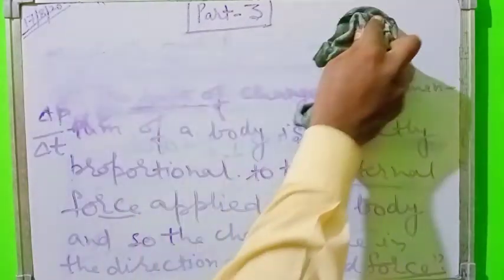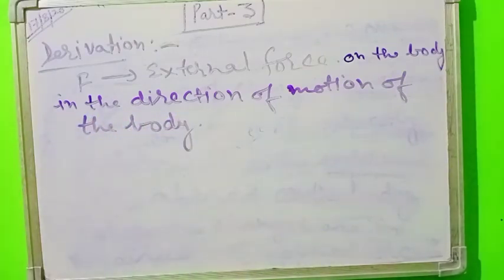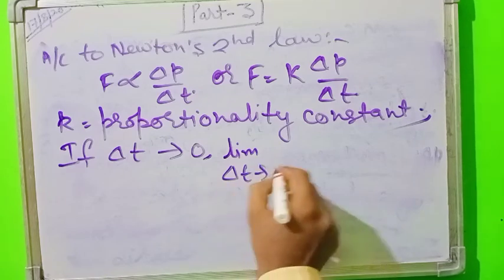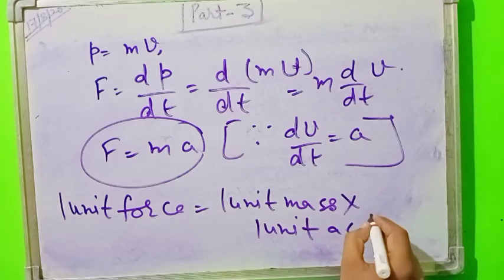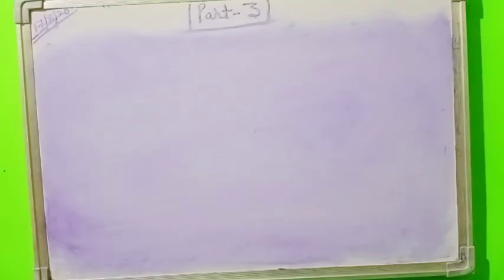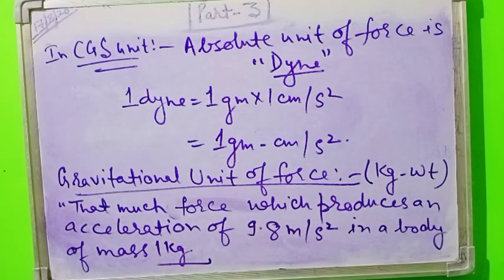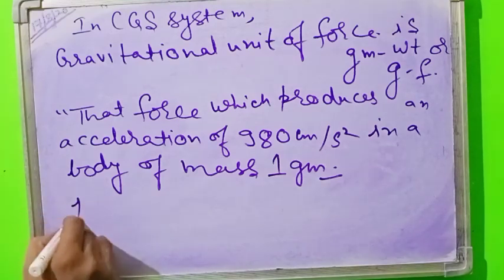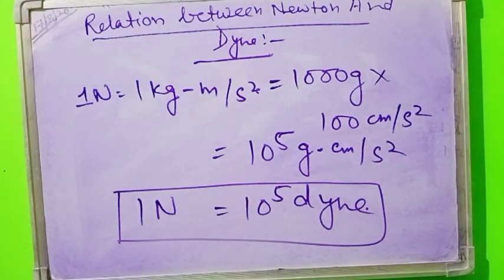Class XI Physics Chapter 5 Laws Of Motion Part 3